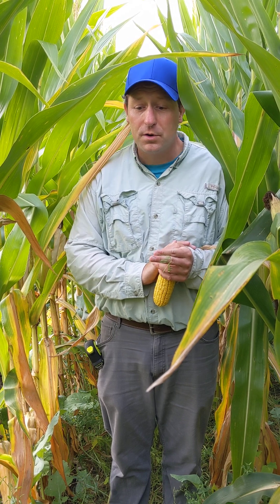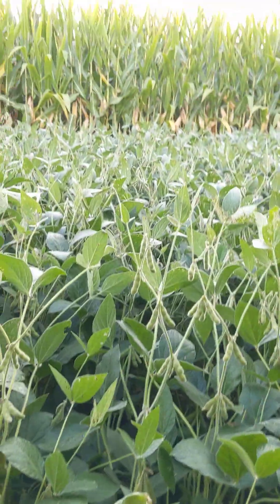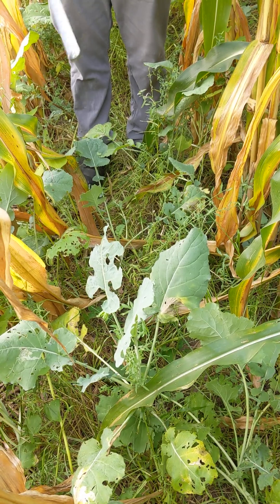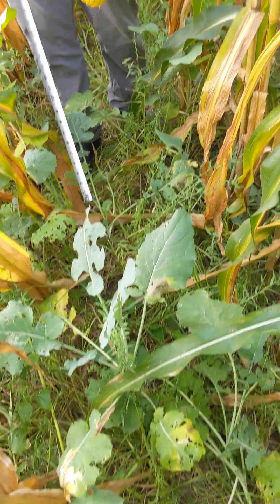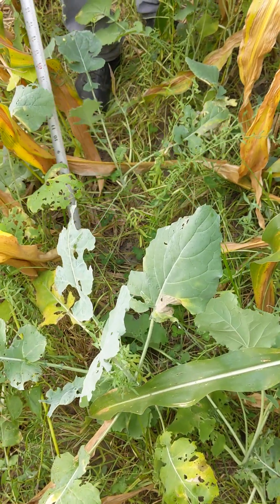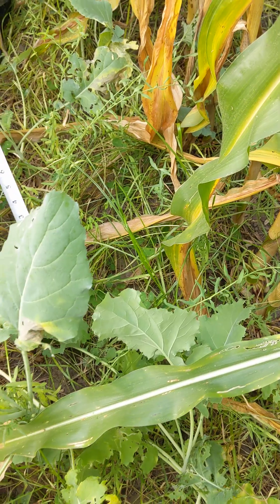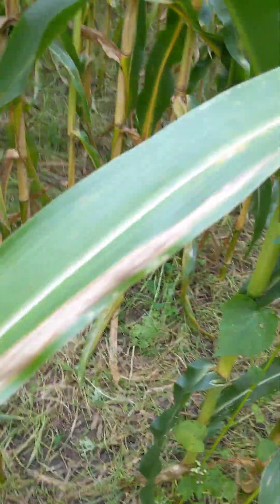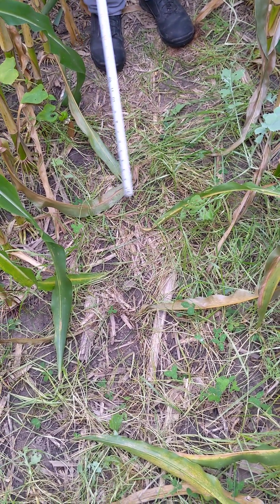An Explanation on Strip Cropping: PPC Cover Crop Checks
Phil explains what strip cropping is and the benefits it has to both the soil and the crops grown on it. Recorded on September 7, 2021, in Dodge County, WI south of the fairgrounds.